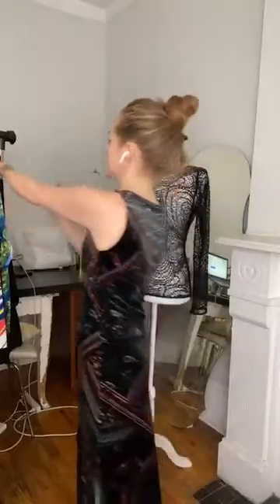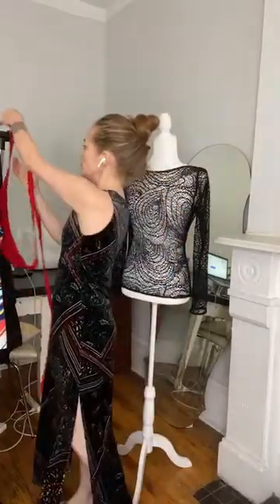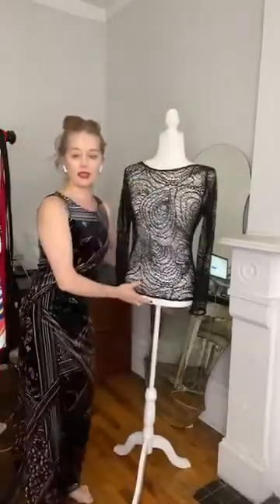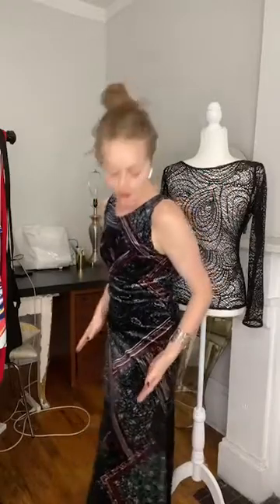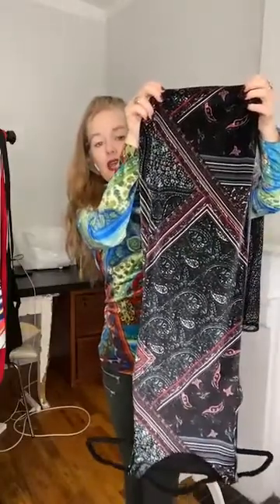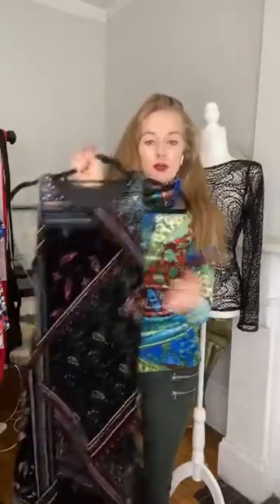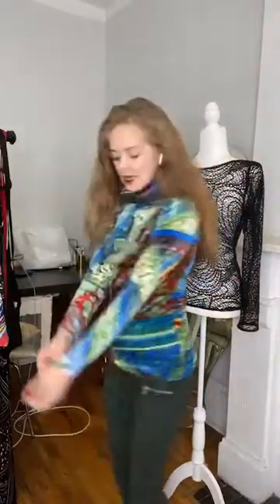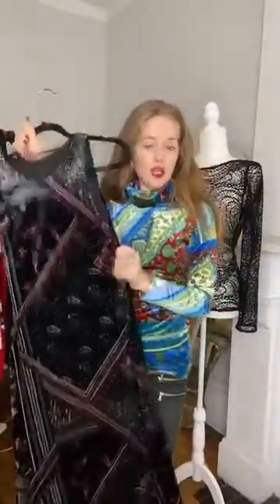Tracy Gold New York Velvet Collection - Tracy Gold Show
Tracy Gold New York Velvet Collection and how to wear it.  For more info and to order click here tracygoldnewyork.com/

Tracy Gold Show is a lifestyle show for women over 40, 50, 60 and beyond.

Also available on Tracy Gold Show app on ROKU, Amazon Fire Tv and Binge Networks TV app.